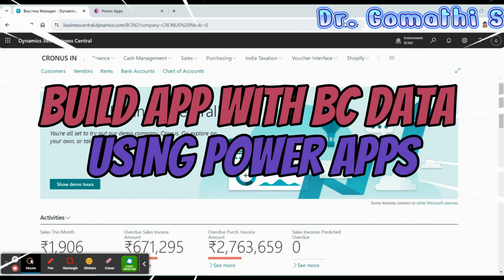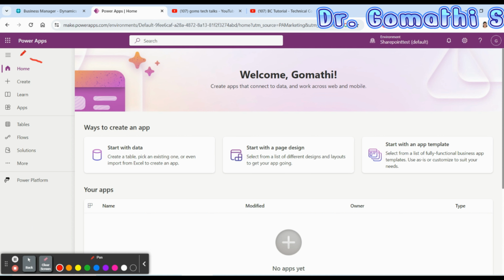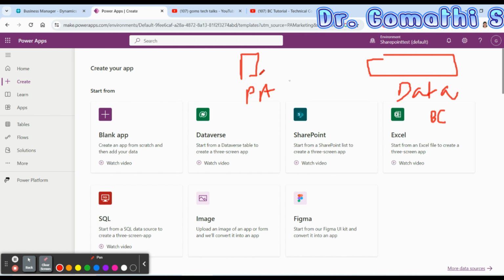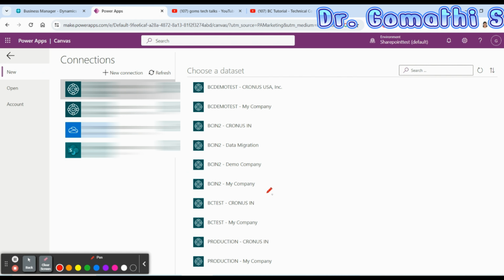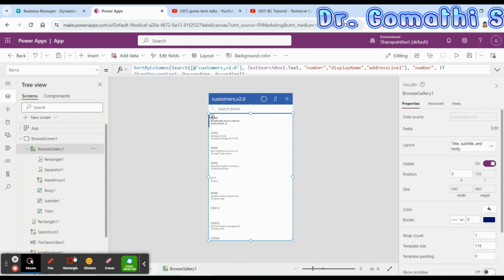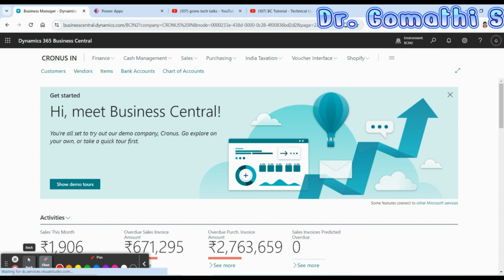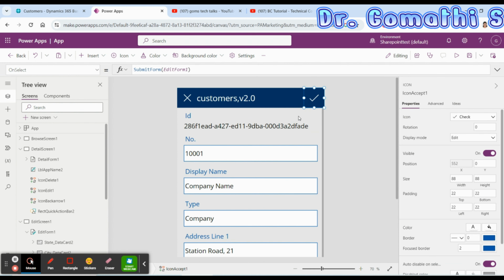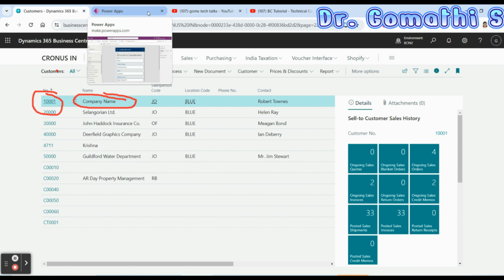Create a canvas app based on Business Central data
In this video, I'll show you how to create a canvas app based on Business Central data. This app will allow you to view data from your business in a visual way, making it easier to understand and manage.
This video is a great way to learn about powerapps and gomstechtalks, two of the most popular tools in the business world. By the end of this video, you'll have a basic understanding of how to use these tools to create a custom canvas app based on Business Central data.

1. HUION HS64 Graphics Drawing Tablet

Happy learning